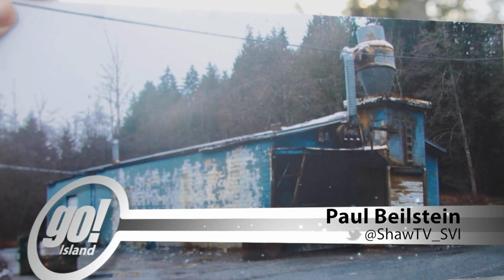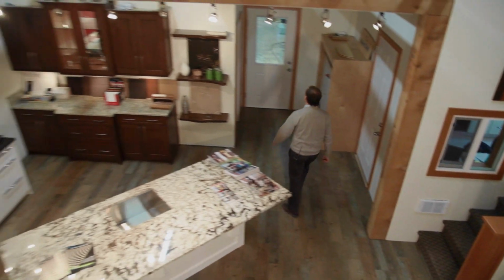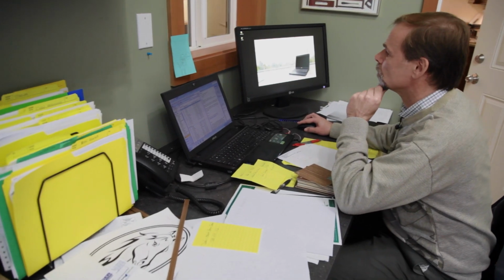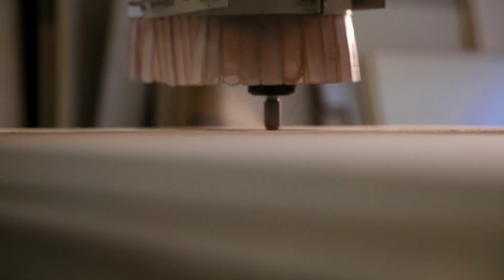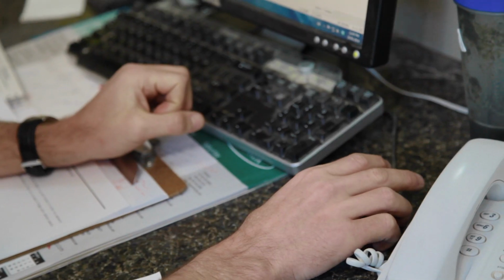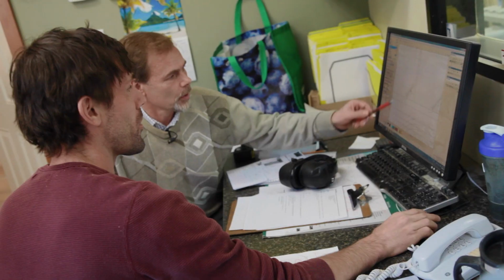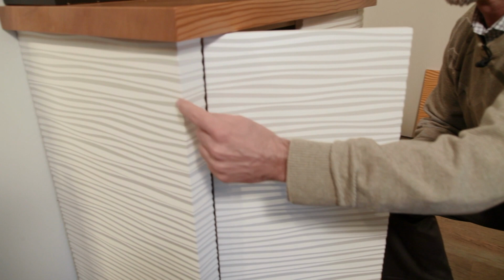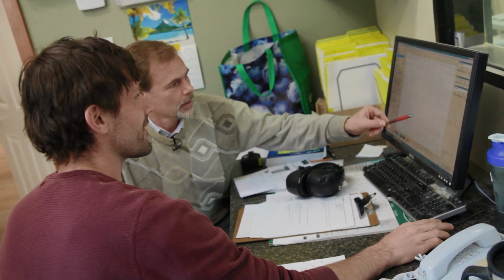Cowichan Wood - Shaw TV Duncan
Shaw TV's Paul Beilstein gets to know a local woodworker who needed to find a retirement plan. He started a new business and can't see himself ever quitting!